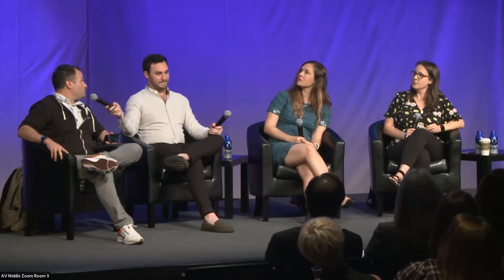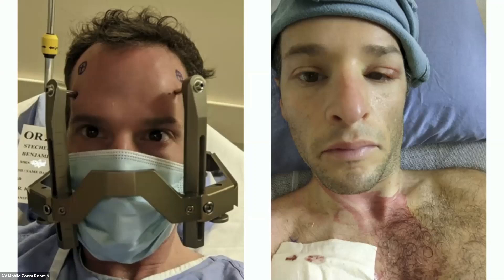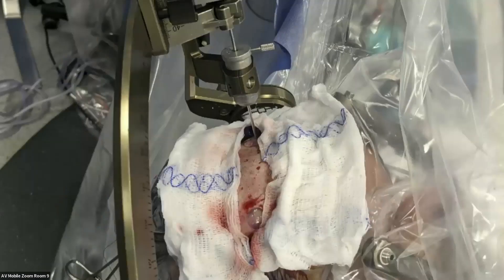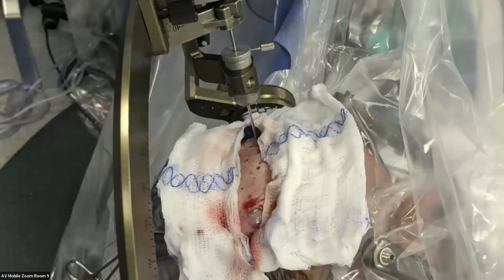Turning my aDBS On & Off for a crowd at MIT Media Labs on 2022-06-29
I also showcased and tried to explain the difference between the adaptive and continuous settings. This was part of a much longer panel session.